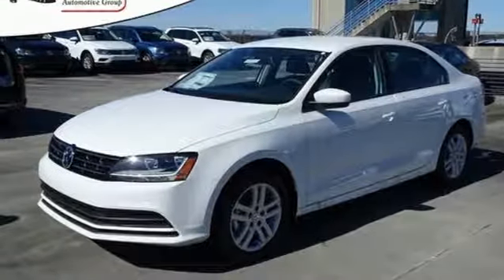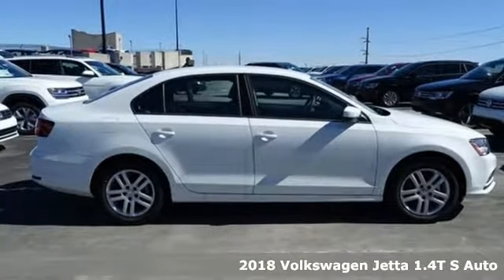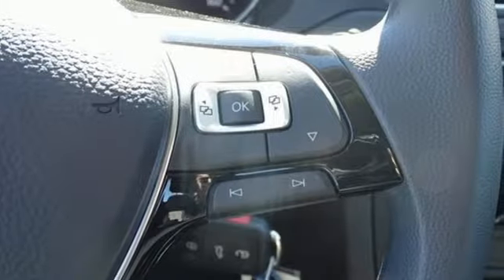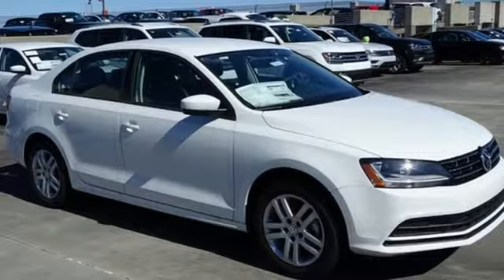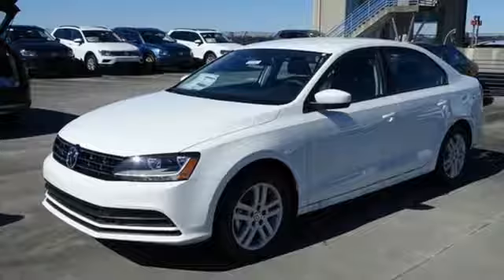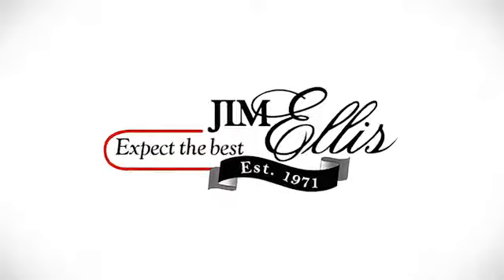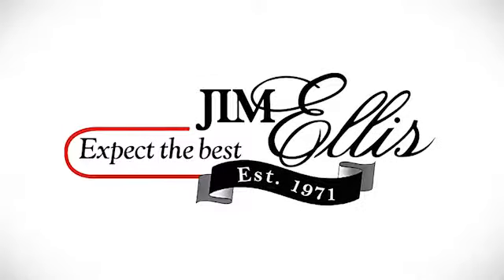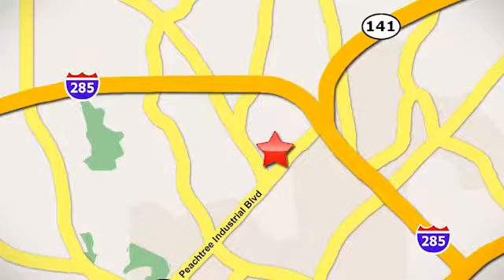New 2018 Volkswagen Jetta Atlanta Alpharetta, GA VJ18107 - SOLD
Year: 2018
Make: Volkswagen
Model: Jetta
Trim: 1.4T S
Engine: 1.4L TSI
Transmission: 6-Speed Automatic with Tiptronic
Color: White
Interior: Palladium Gray & Black
Stock #: VJ18107
VIN: 3VW2B7AJ2JM254498

Address:
5901 Peachtree Industry Boulevard